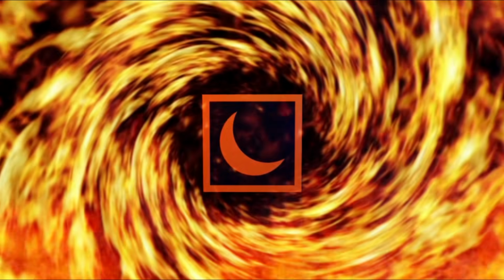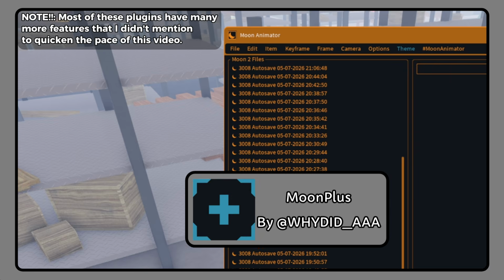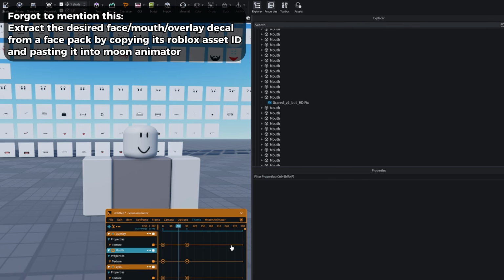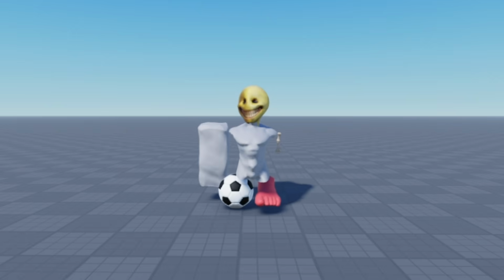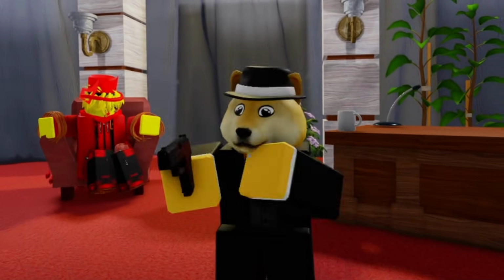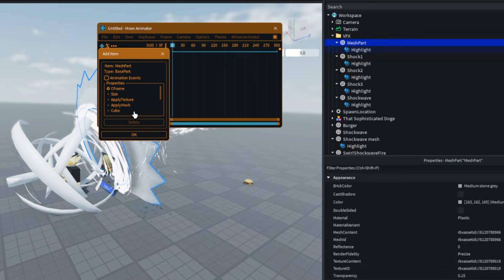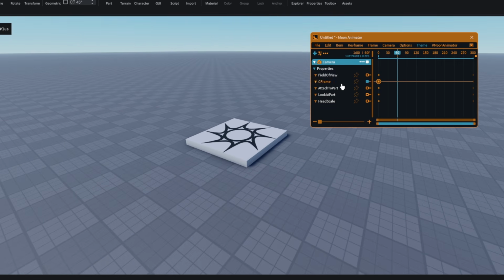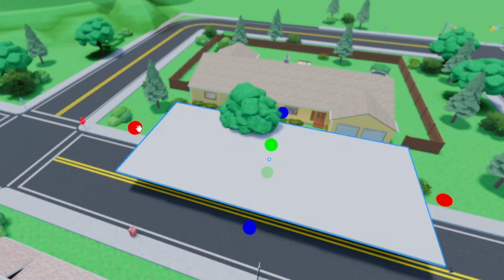Everything I WISH I knew before becoming a Roblox Animator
I've been a Roblox animator for three years and counting! I have picked up many skills through this journey, and I hope to educate both Moon Animator beginners and intermediates on how to get and use tools that will definitely help them in their respective journeys.